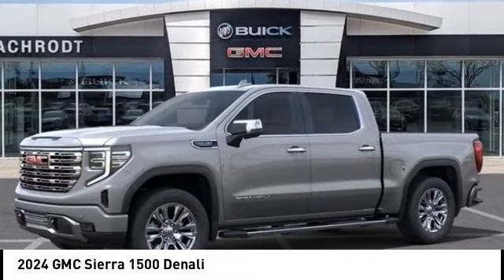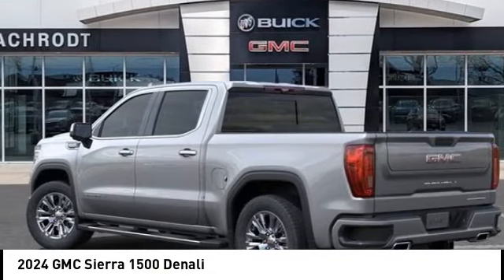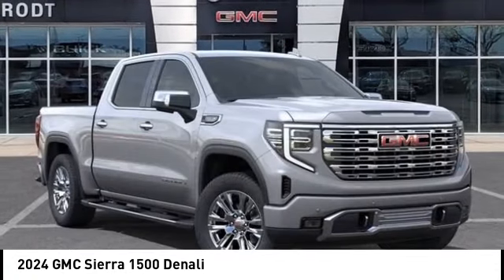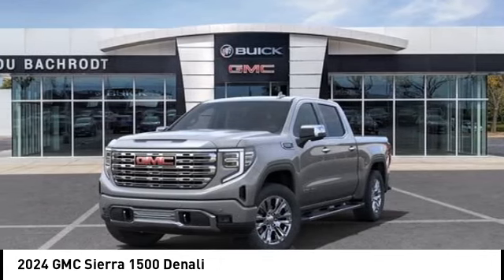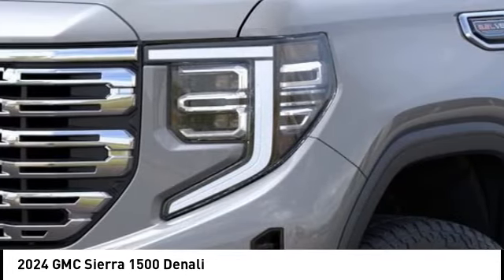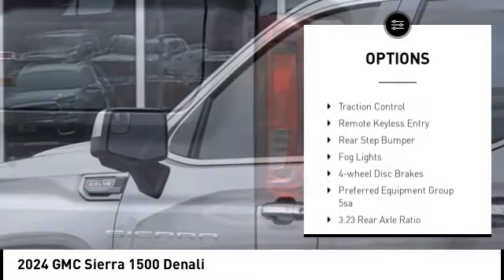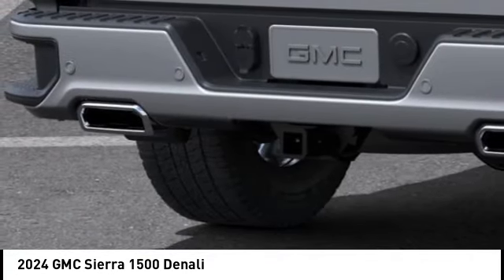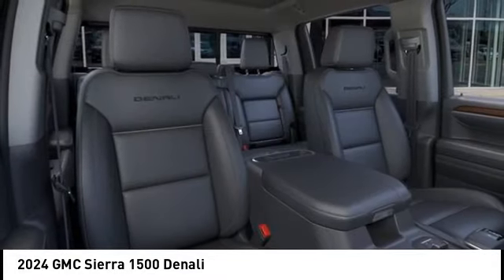2024 GMC Sierra 1500 84093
2024 GMC Sierra 1500 Denali

Recent Arrival! Factory MSRP: $76,355 Sterling Metallic 2024 GMC Sierra 1500 Denali 15/19 City/Highway MPG 4WD EcoTec3 6.2L V8 4D Crew Cab Denali  SHOP FROM HOME, FREE DELIVERY ANYWHERE WITHIN 250 MILES!, EASY FINANCING, FULLY SERVICED, 10-Speed Automatic, 4WD, Jet Black Leather.  Lou Bachrodt Auto Mall is your locally-owned Chevy, Buick, GMC, BMW, and VW dealer. Family-owned in Rockford, Illinois since 1953. Providing certified service, manufacturer parts & accessories, and a five star buying experience that centers on our commitment to the customer. Find just the right car, truck, or SUV and exceptional value like the 1000s of clients before you. Still servicing communities near and far not only in Rockford, but Loves Park, Machesney Park, Belvidere, Beloit, Rochelle, Harvard, Freeport, Sycamore, Cherry Valley and Chicago.